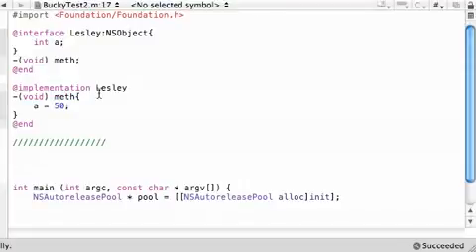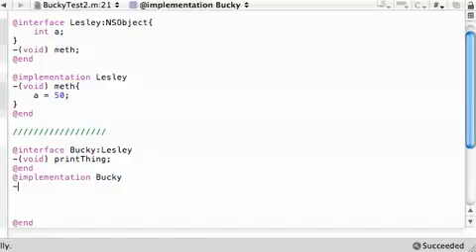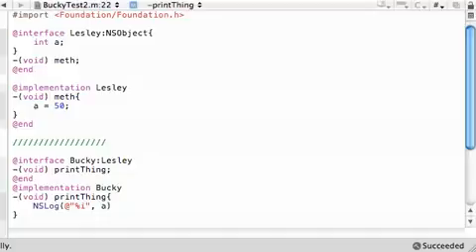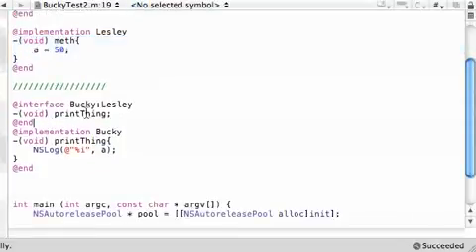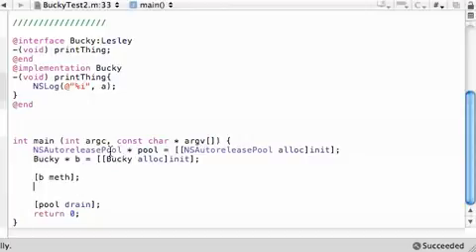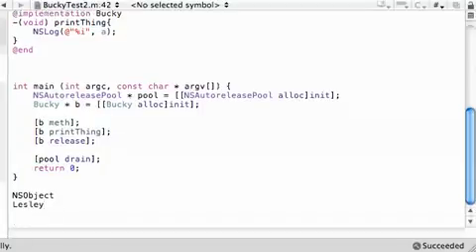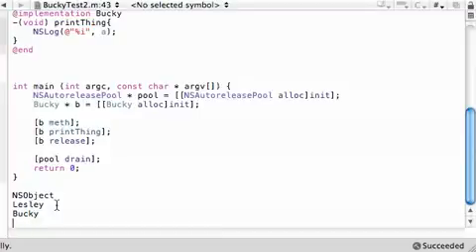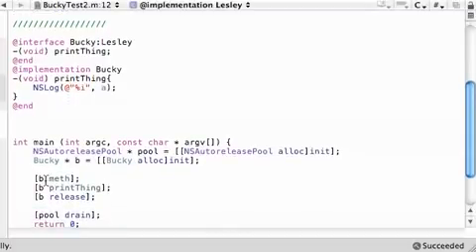Objective C Programming Tutorial 29 My Mom YouTube